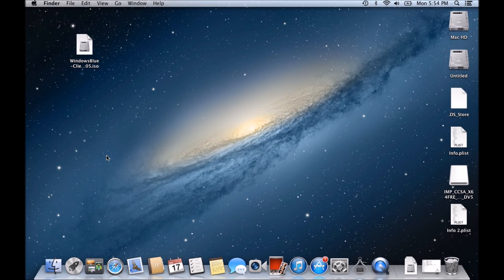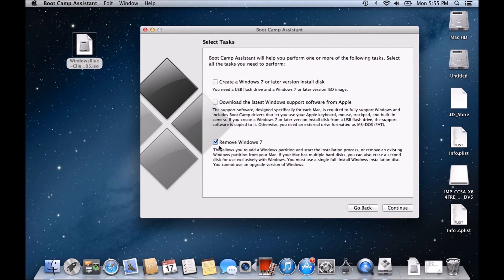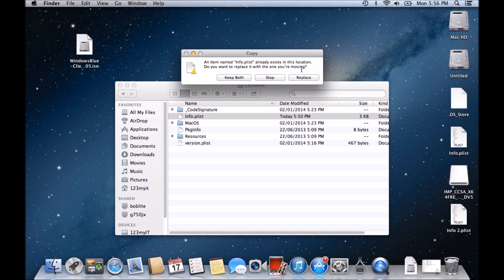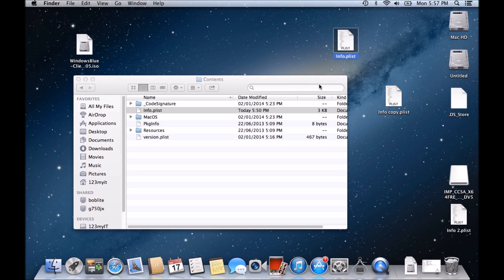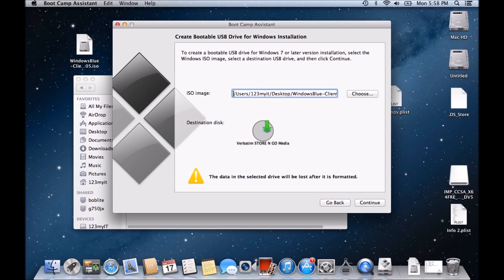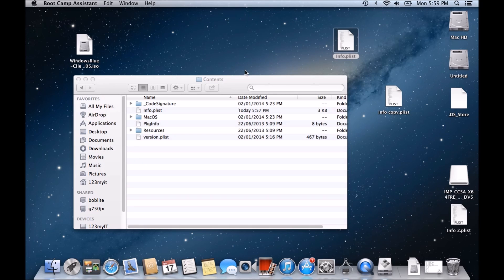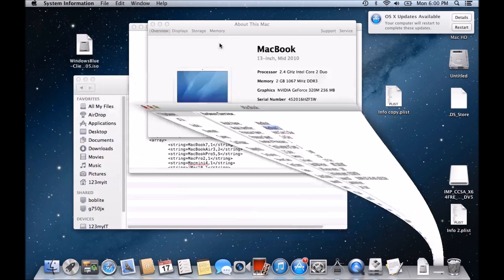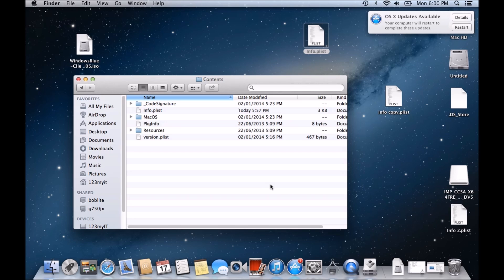How to create a bootable Windows 7 8 USB on a Mac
This video will show you how to create a bootable Windows 7 8 USB on a Mac.